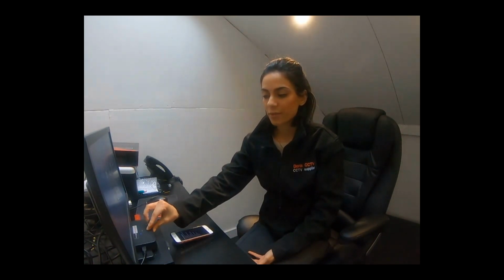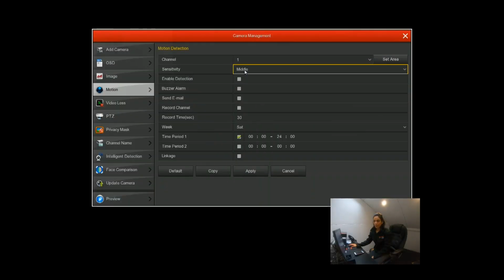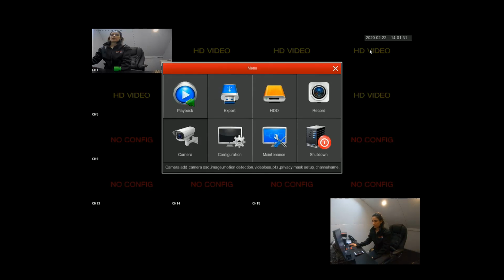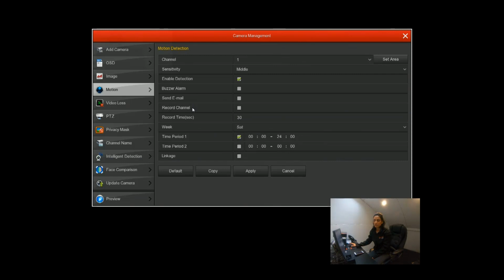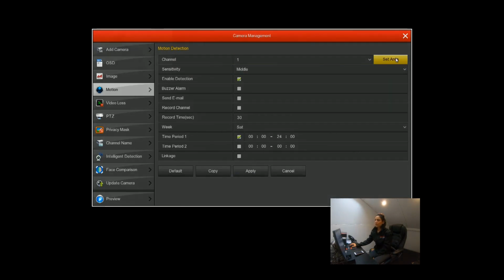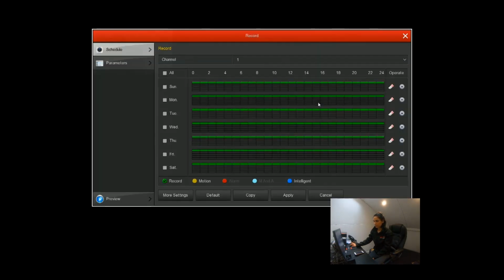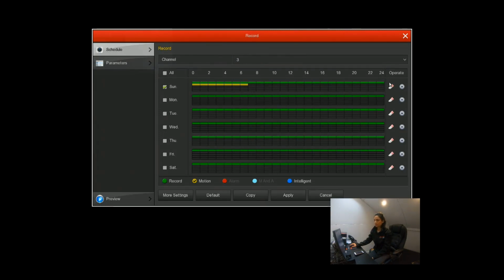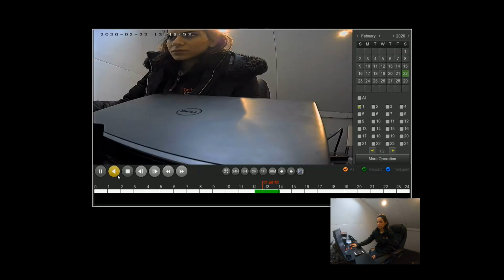HOW TO SET UP MOTION DETECTION ON A LONGSE DVR/NVR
In this video, we're going to show you how to set up motion detection on a Longse DVR/NVR,